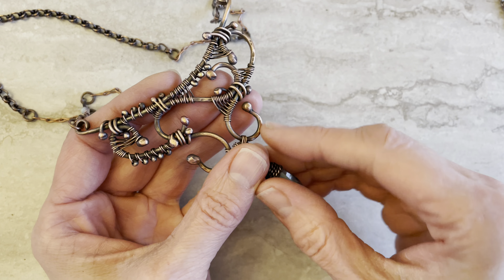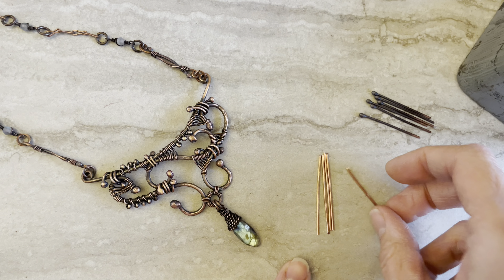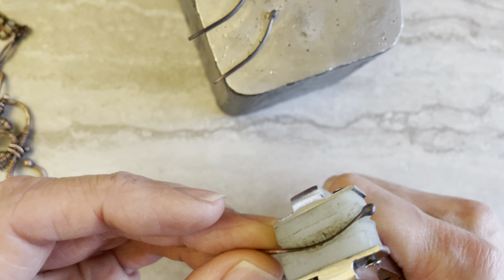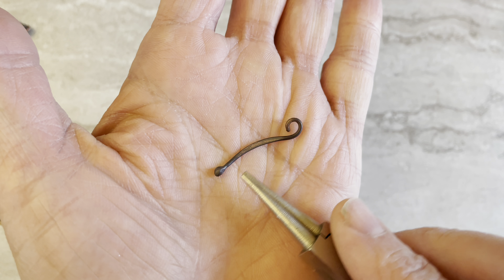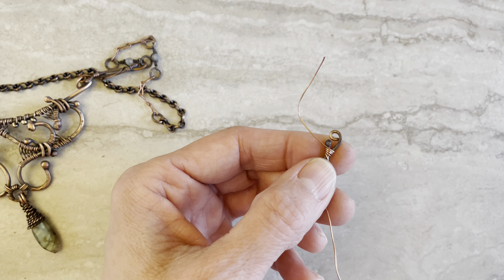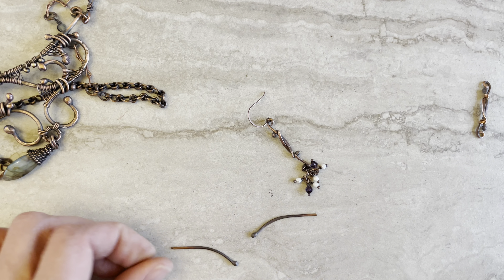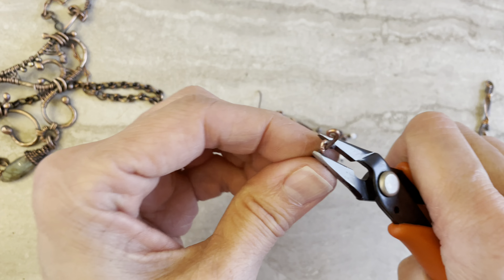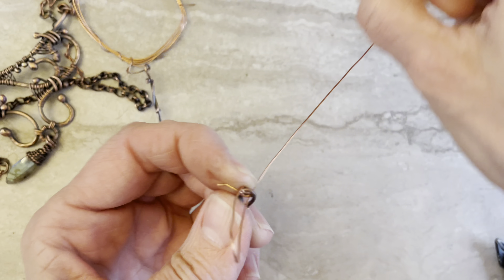Jewelry Tutorial: Wire Wrapped Link / Twisted Bone Links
After listening to requests, I've decided to make links!!! You can incorporate this tutorial with your favorite jewelry Designs. I hope you enjoy this tutorial and If you have any questions or requests for my following tutorial, please let me know by leaving a comment. THANK YOU, and hope you have a wonderful week-❤️Tanya

Tools Used:
Bench Block
Hammer
Wire Straightener
Side Cutters

Materials Used:
18 and 24 Ga Wire